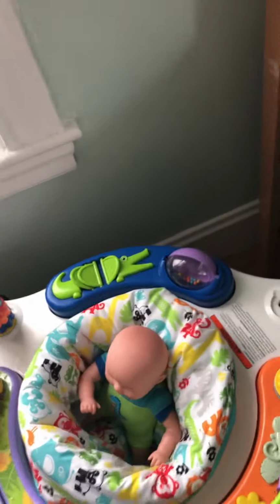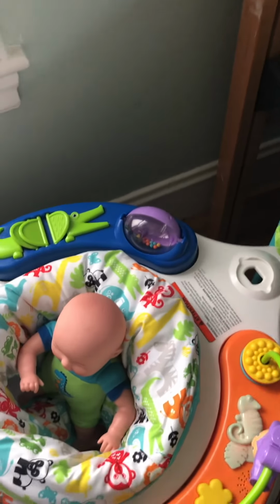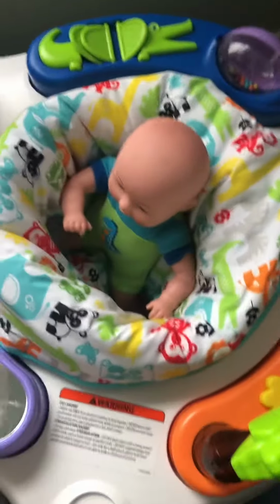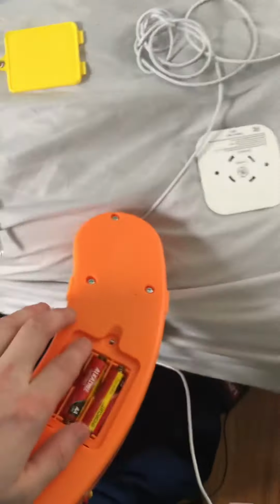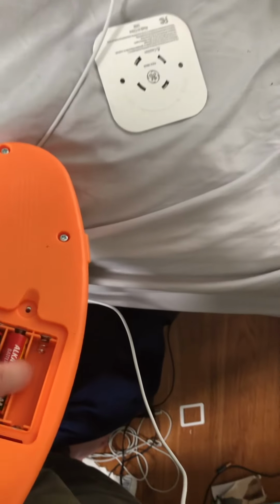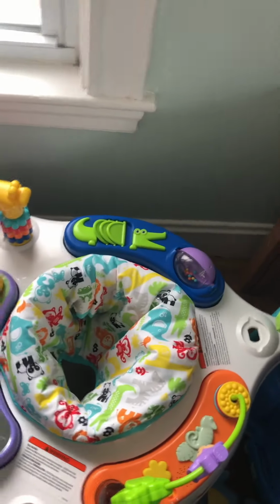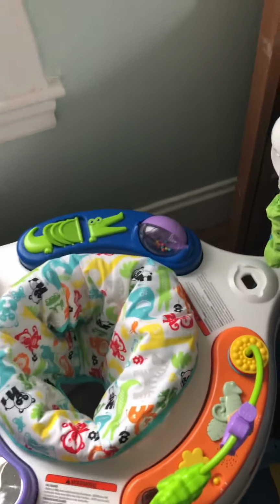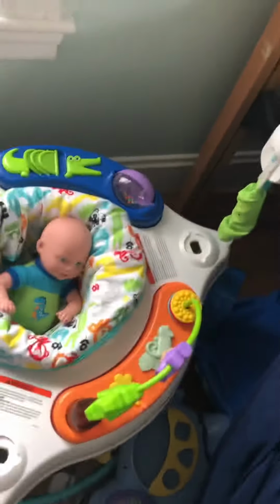Sergio in his jumper